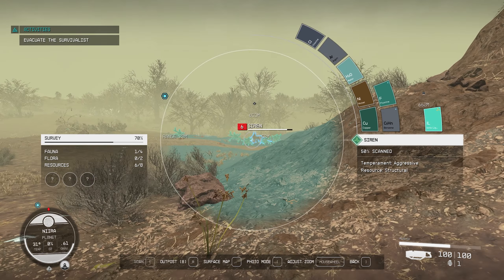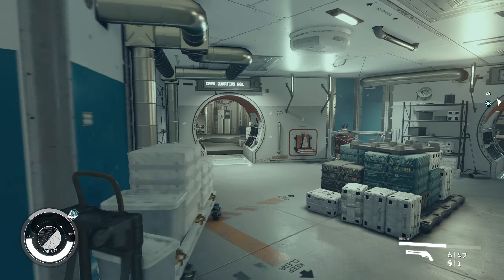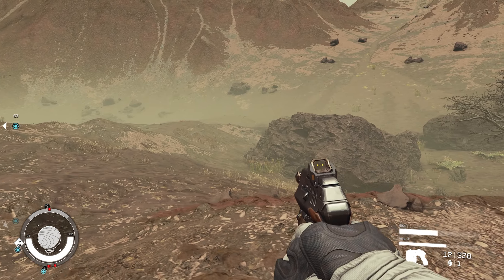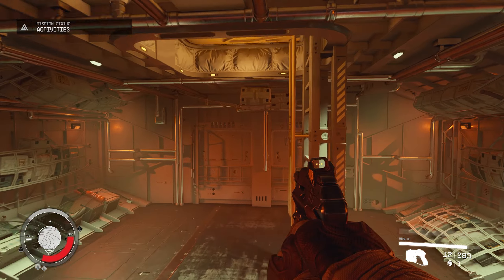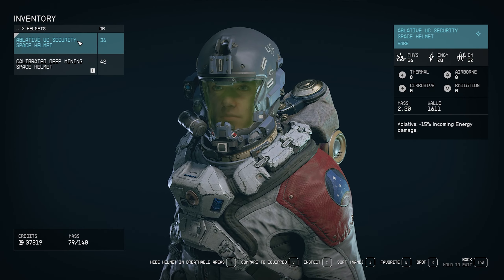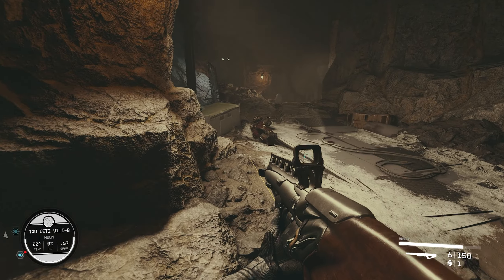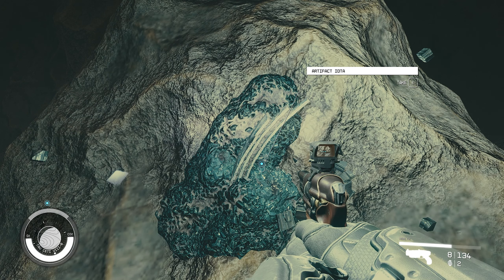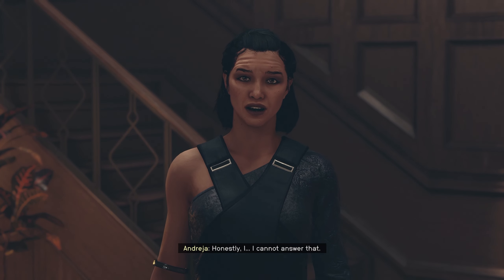Starfield 7: Andreja - Where Art Thou?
00:00 Video Preview
00:20 Getting Started
02:25 Double Level Up
04:45 The Eye
09:40 Landing on Niira
11:20 Whoa Siren
14:05 Survivalists
15:15 Let's Go Help This Dude
18:00 you Saved My Life!
19:55 Artifact Zeta
20:55 Let's Find Andreja
22:48 Andreja Is Found
24:00 Let's Party
30:50 Scum Cleared
32:10 Artifact Iota
35:26 The Lodge